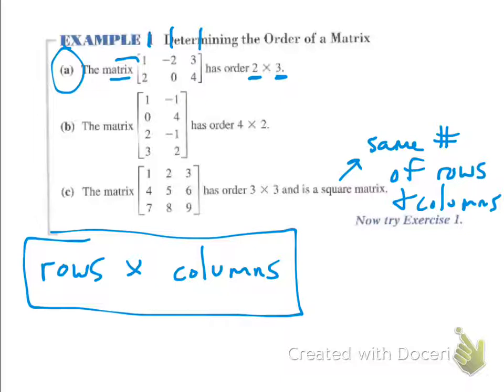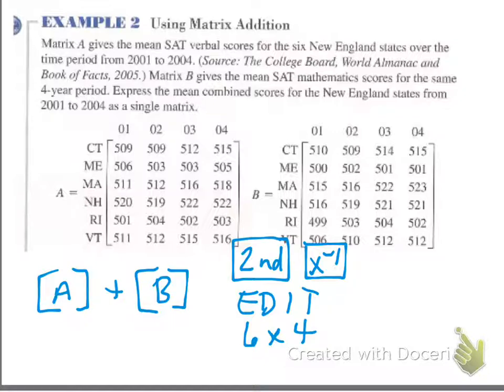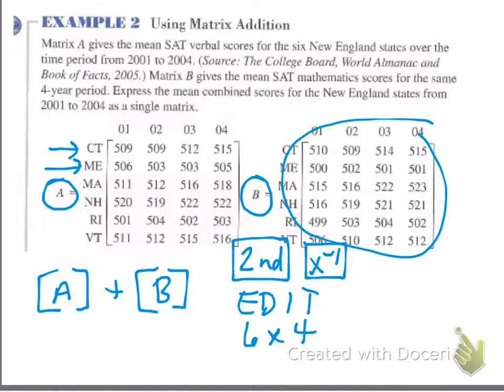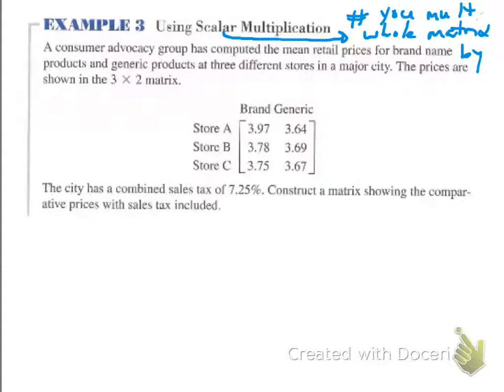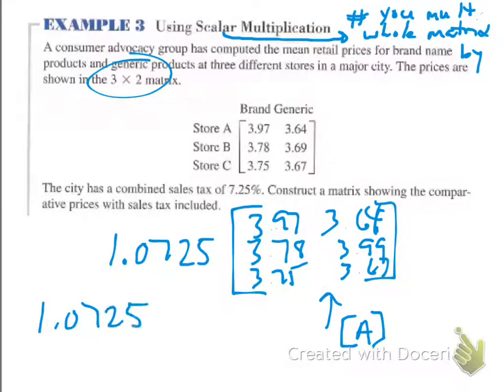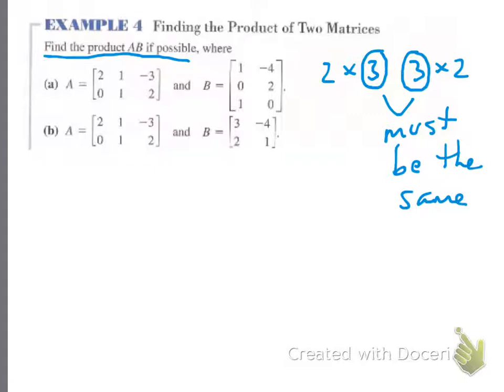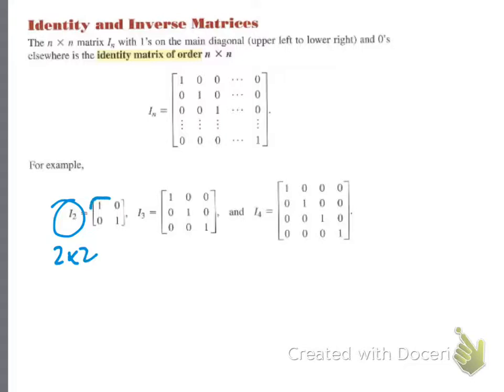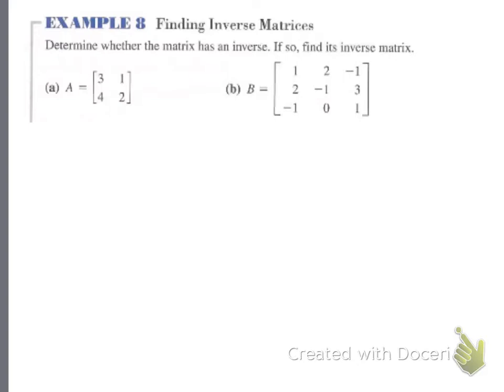Pre-Calc 7.2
Matrices!